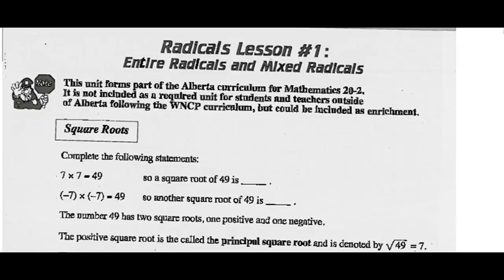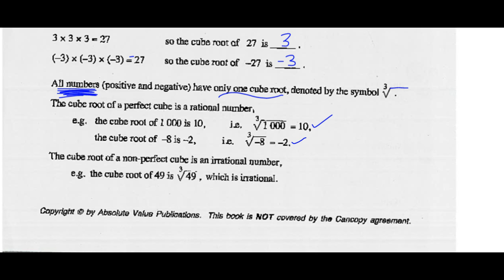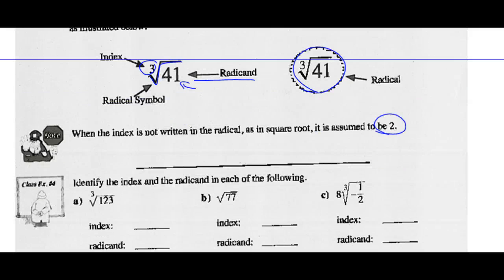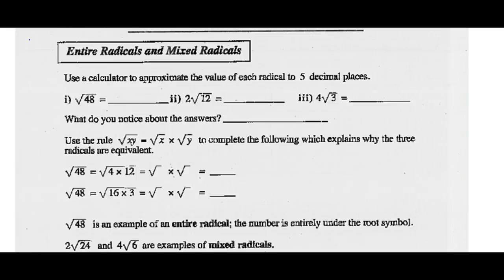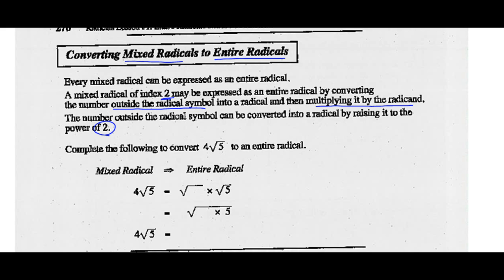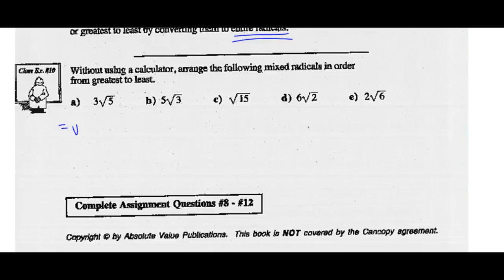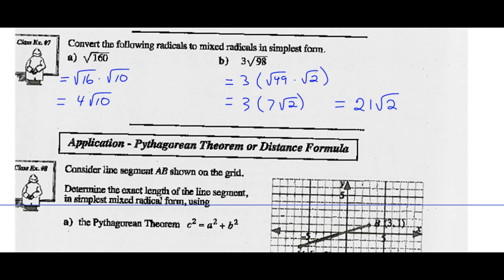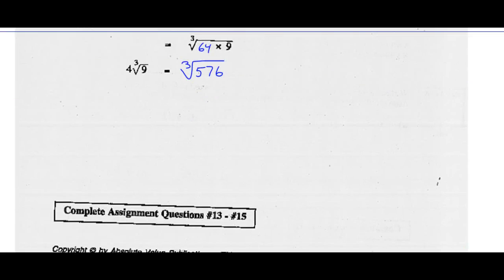Math 20-2 Unit 6 Lesson 1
Entire and Mixed Radicals